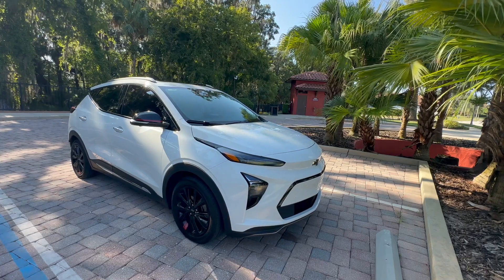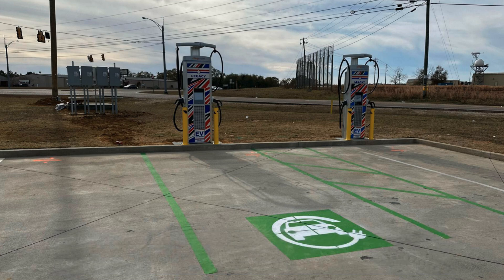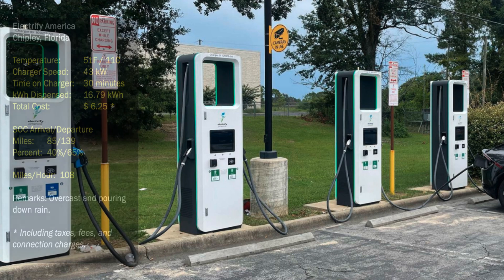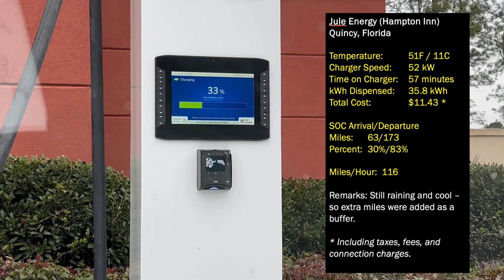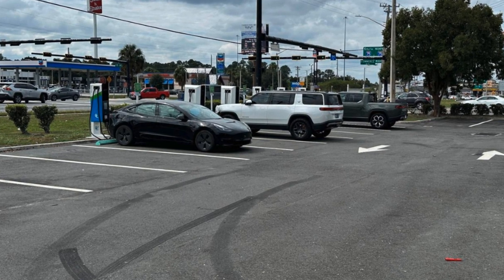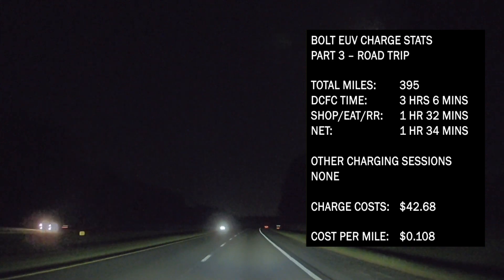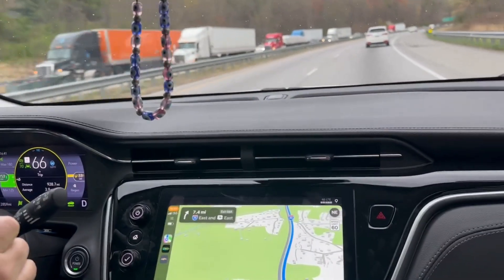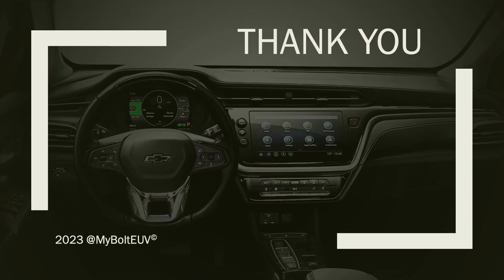Bolt EUV Charging Costs (Road Trip) Part 3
This is Video 3 in a 3-part series documenting the costs and time to charge a Bolt EUV.  This video covers the charging costs from Enterprise, AL back to my home in Central Florida.

The trip was right at 400 miles...and Part 3 was the rainiest part of the trip.  The effects of cold and rain caused lower-than-expected miles per kilowatt hour. But we adapted and overcame by taking longer charges.

All in all, the total costs were about $20 cheaper than the costs of a gasoline car over 1200 miles.  But the real savings in owning an EV come when charging at home.  To get equivalent savings on a gasoline car, the price of gasoline would need to drop to $0.55 per gallon.

All total, we spent about 10.8 cents per mile for this entire trip.  Not too bad!

FPL Evolution in Lake City, FL at the Lake City Park and Ride:

Home:
There is no PlugShare link for my home charger.